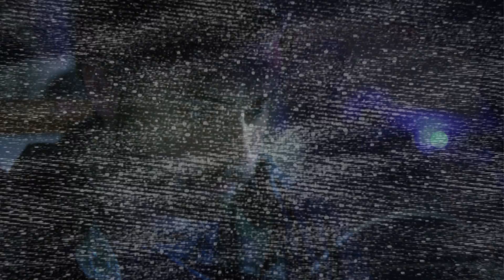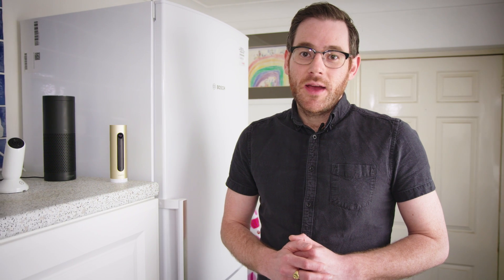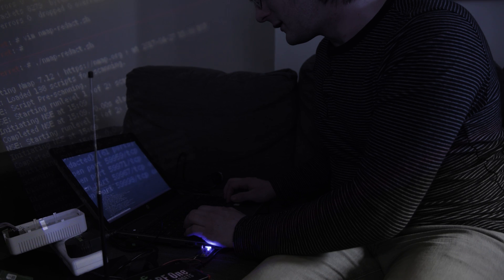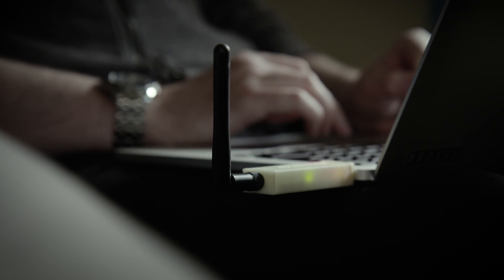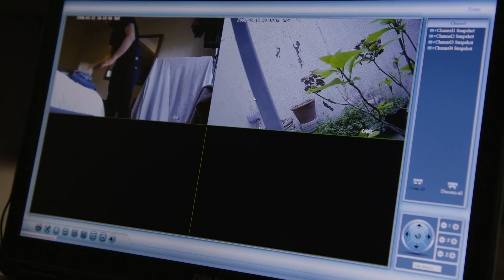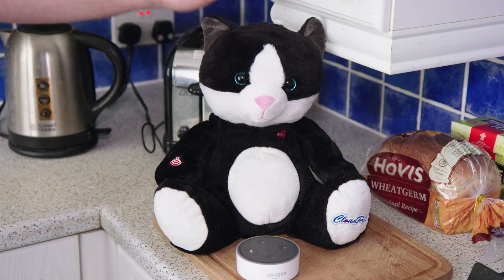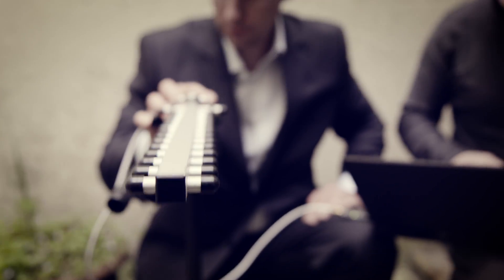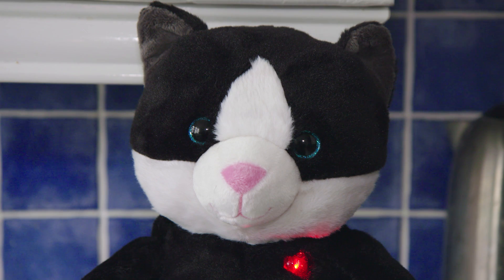Could your smart home be hacked? - Which? investigation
Which? set up a real home with smart gadgets, from a CCTV camera system to a bluetooth cuddly toy, and then a team of researchers took just days to hack it. Watch the video the see the results.